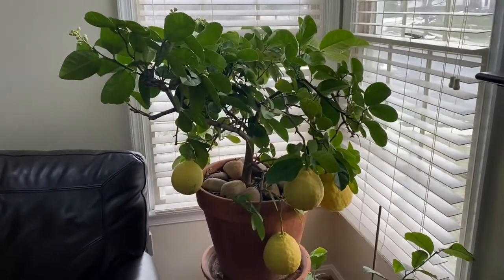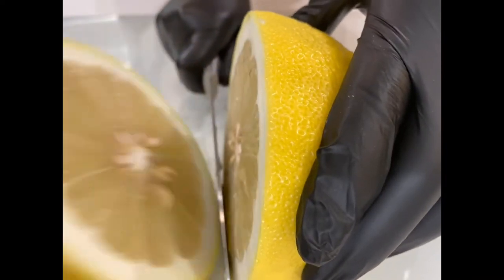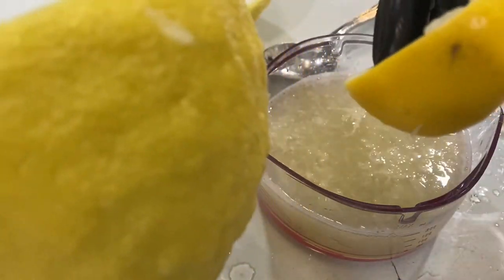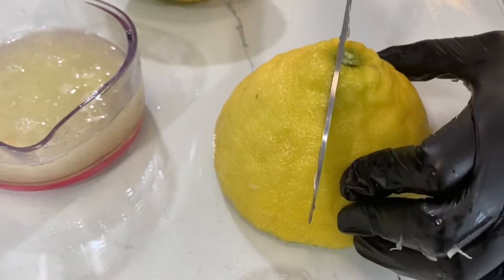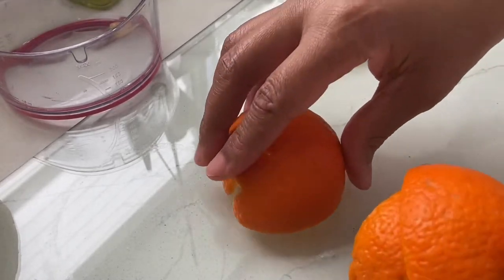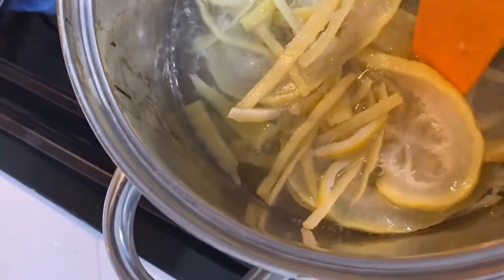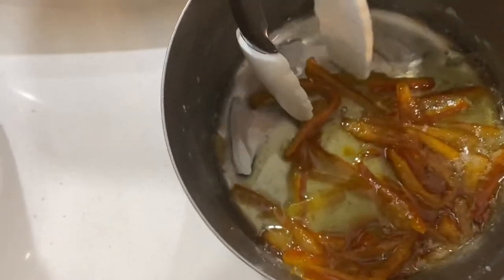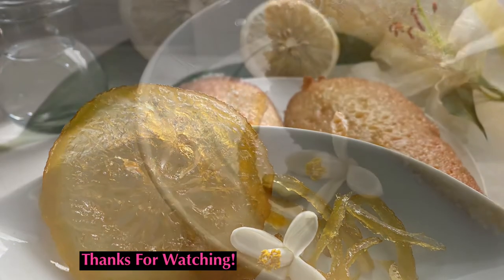HOW TO MAKE CANDIED LEMON AND ORANGE PEEL!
In This Content You will learn how to Candy Citrus Peel, Like Lemon Peel and Orange Peel. Step by step I will teach you how to prepare and Slice the Lemons and Oranges. I will teach you how to reduce the bitter Taste of the peels. I will teach you How to Candy Citrus! candiedlemonpeel is delicious and pretty.

1. Prepare the Lemons, Oranges, Grapefruit (Citrus Peels) by Washing the fruit to remove Pesticides or waxes.

2. You can Slice the whole Fruit in Thin slices, or Juice the Lemons/Citrus and cut the Peel into thin Strips.

3. Remove extra Pith if it is very thick.

4. Cover fruit with cold water and Simmer for 15 minutes.

5. Drain and Rinse the Fruit.

6. Depending on the amount of fruit you have add approximately 1.5 cups sugar, and 1 cup of water to a pot.

7. Heat the sugar and water mix to dissolve the sugar and add the Lemon/Orange/Citrus peels.

8. Bring to a boil, then reduce to barely simmering for 1 hour.

9. Drain the fruit and let dry for 24, hours, it won’t be too sticky after that.

10. Enjoy!

This is where I Purchased my Ponderosa Lemon Tree.